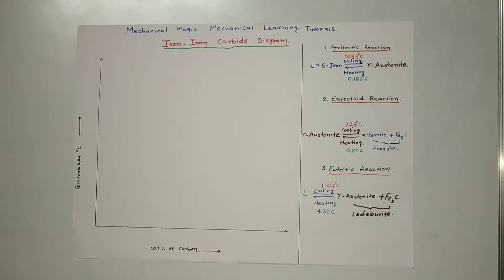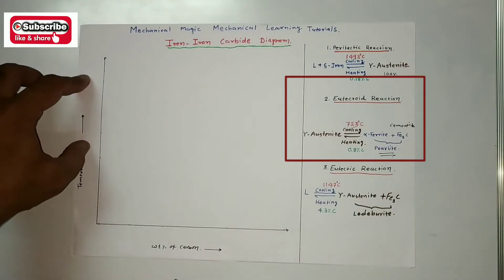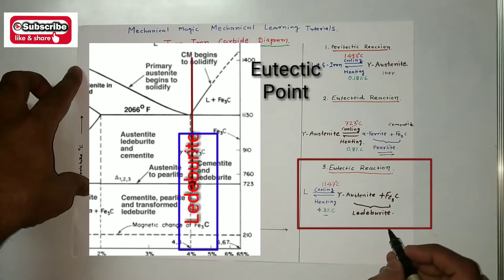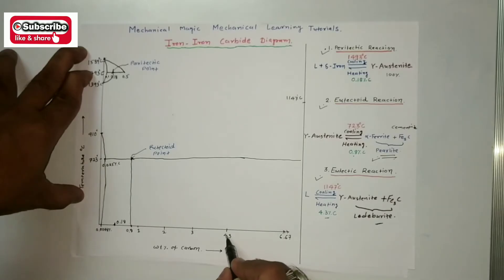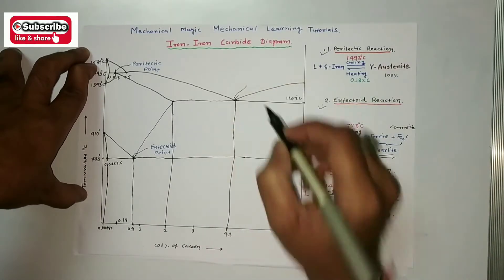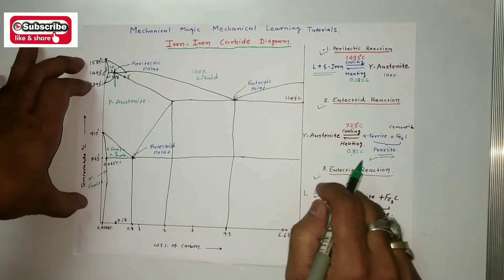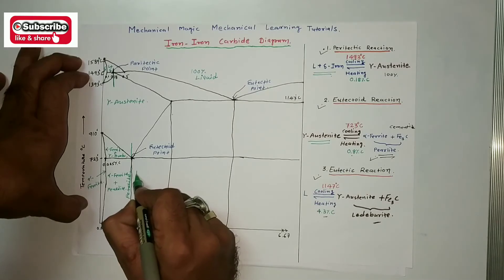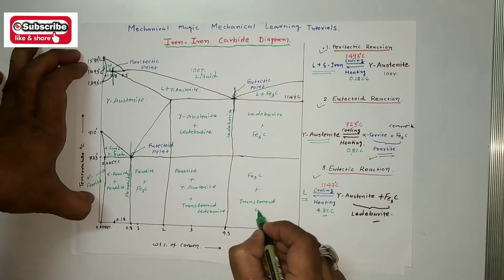iron carbide diagram explanation| EUTECTIC REACTION | EUTECTOID REACTION | MATERIAL SCIENCE